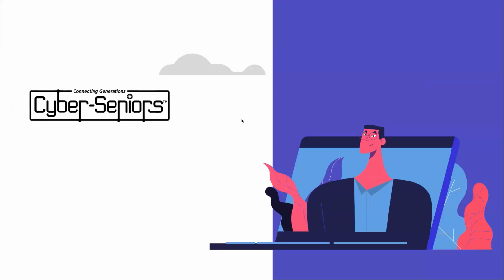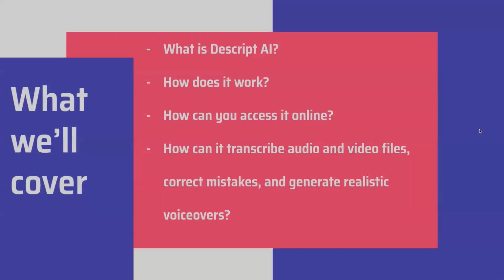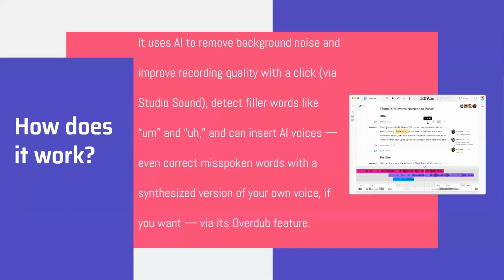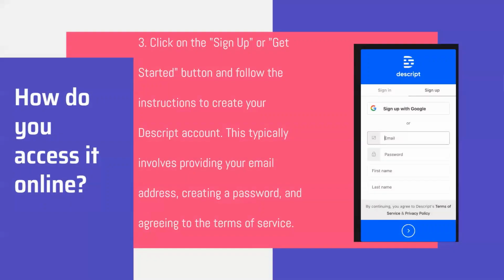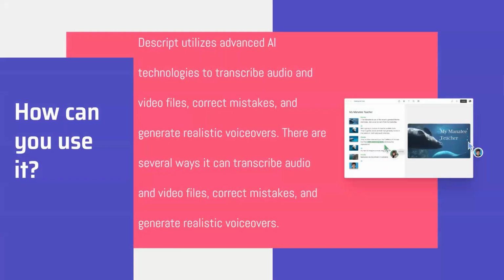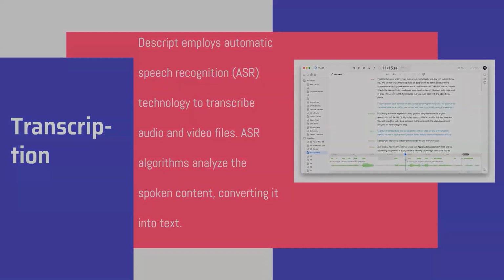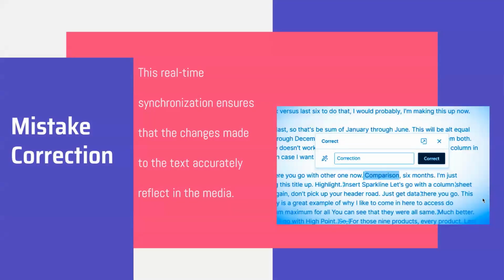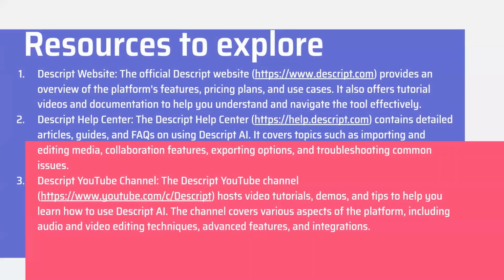Descript AI and How it Works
Descript AI is an innovative audio and video editing tool that uses artificial intelligence to revolutionize the editing process. It transcribes audio and video files, allowing users to edit text as if they were editing a document, and automatically synchronizes the edits to the corresponding media. In this webinar, our teen tech mentor will explain what Descript AI is, how it works, how to access it, and how to use it.